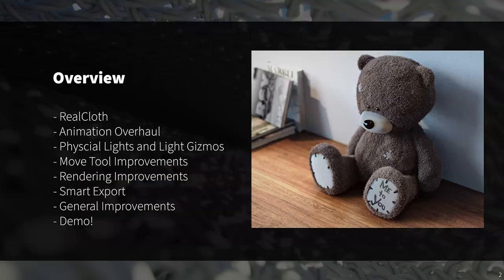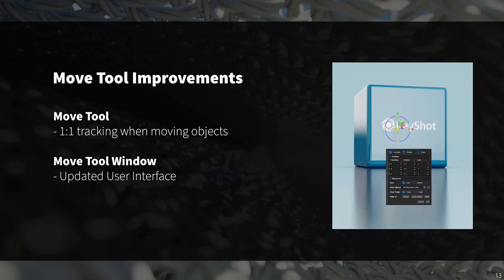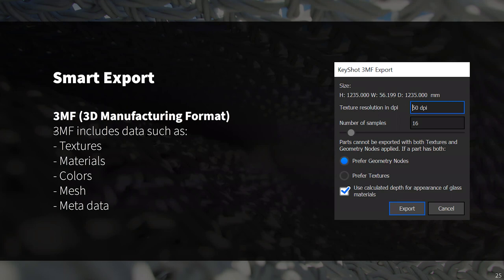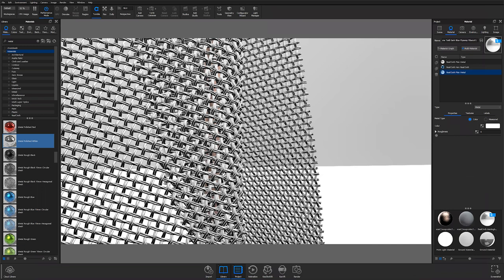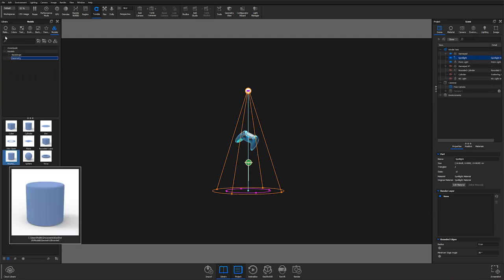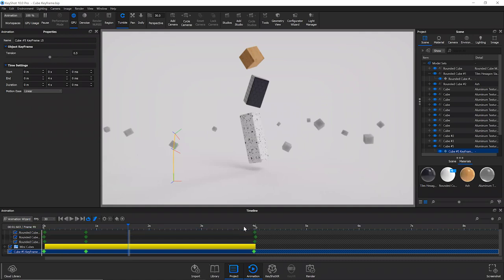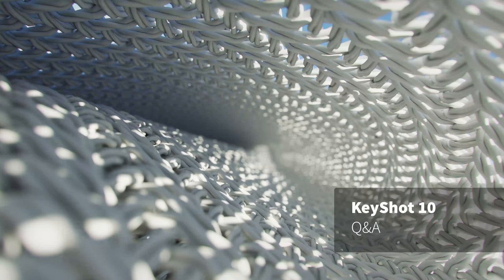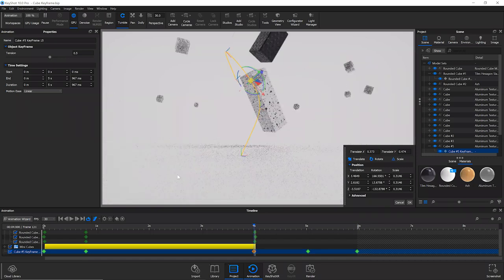What's New in KeyShot 10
Learn what's new in KeyShot 10! With a range of new features and improvements from new ways to animate your scenes and speed your workflow to more realism in materials and new Smart Export options, KeyShot 10 is here to deliver visuals that captivate.